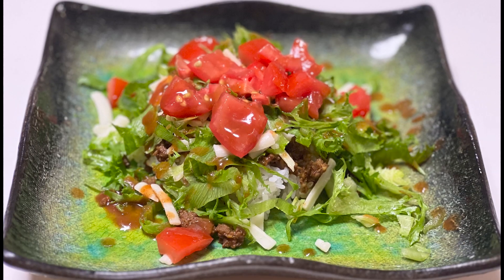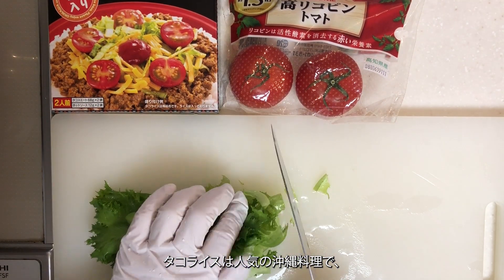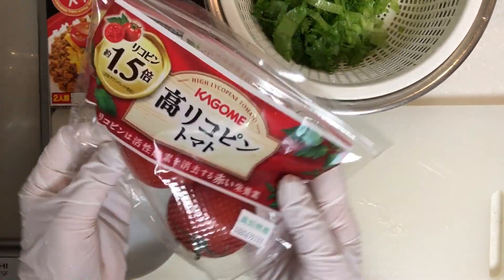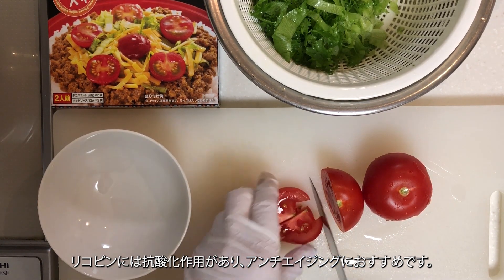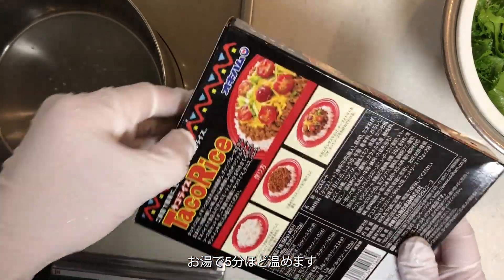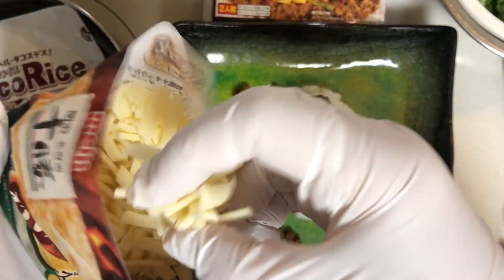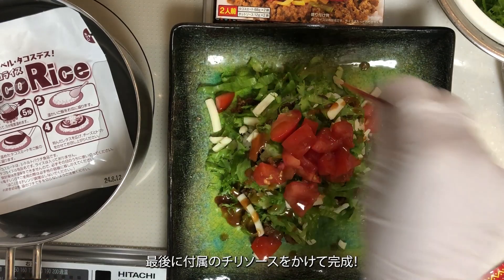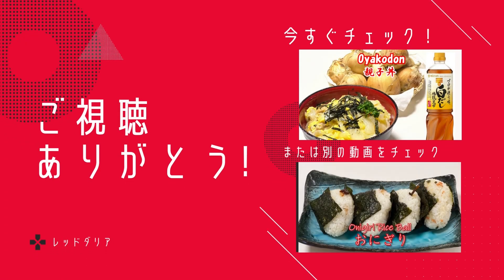Delicious Memories: Okinawa's Popular Souvenirs for Food Lovers Everywhere!"Okiham Taco Rice"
Indulge in the essence of Okinawa with these popular souvenirs! From delectable treats to cultural treasures, bring a piece of the islands home. 🌺🌴

■Previous Video■
・Easy and Nutrient-Rich! How to Make a Delicious Rice Bowl with Hokkaido Scallops and Natto
・Easy and Delicious Japanese-style Green Beans and Carrots Wrapped in Pork Belly pork recipe food
・How to Make Sea Lettuce Tamagoyaki - Learn how to prepare a traditional Japanese rolled omelet